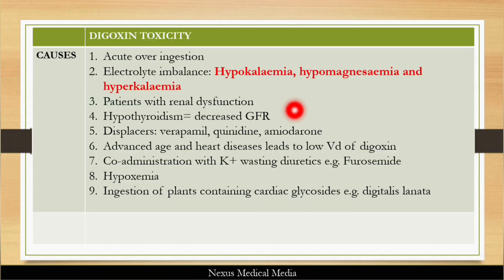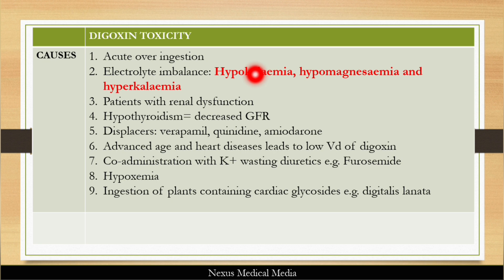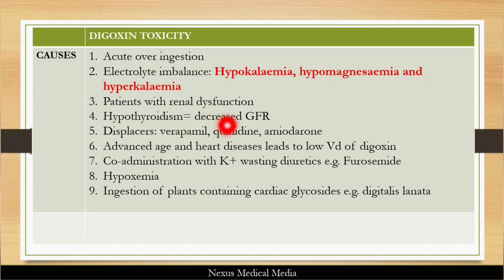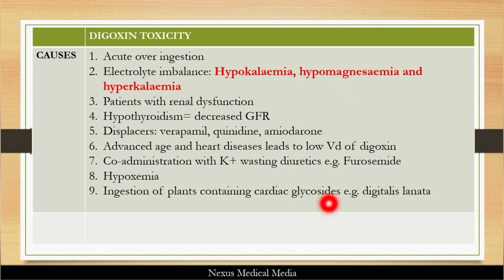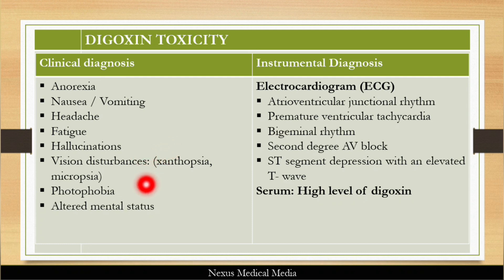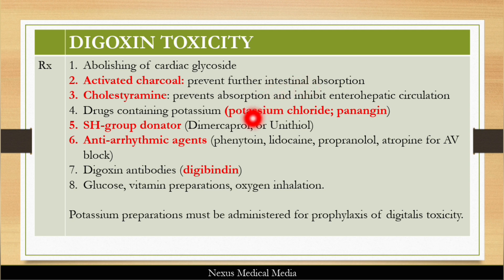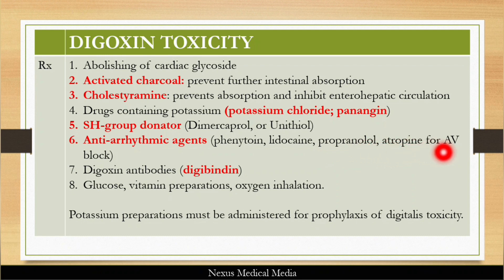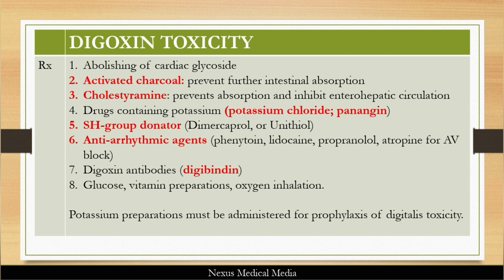Digoxin toxicity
Information provided on this video is not exhaustive.  Contributions are not only allowed but "ENCOURAGED" so that future viewers and learners may benefit. Please indicate the source that you've used on each contribution.